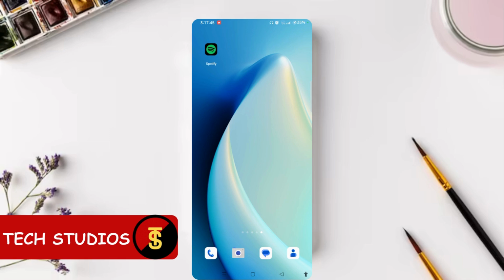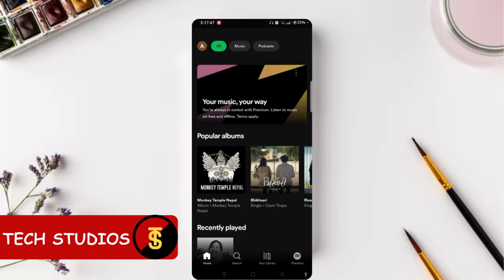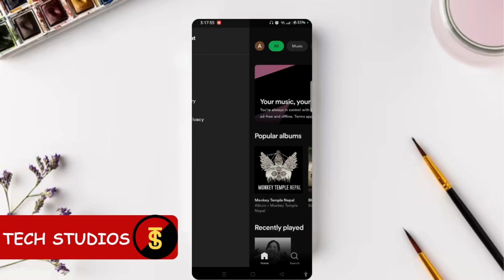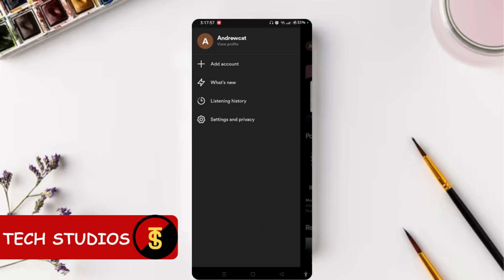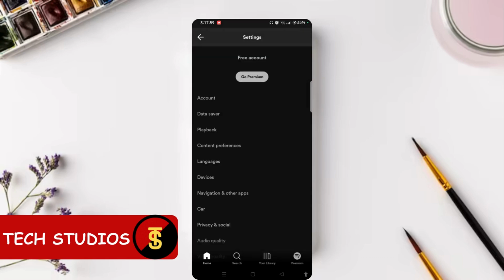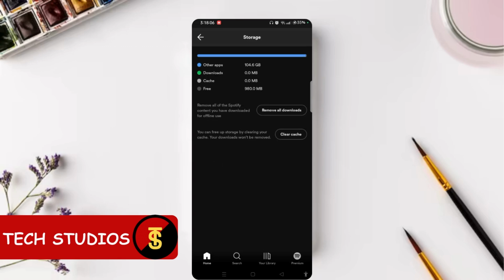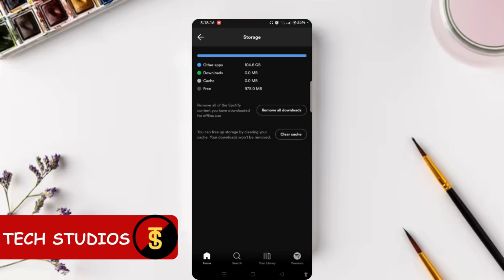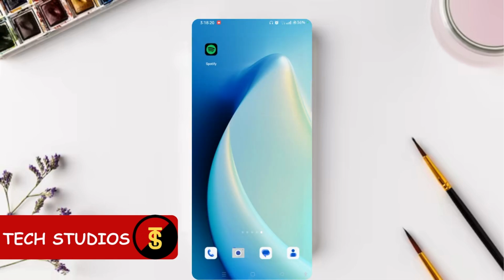How to Clear Cache on Spotify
Learn how to clear cache on Spotify with our easy step-by-step tutorial. Whether you're using Spotify on your PC, iPhone, or Mac, this guide will show you how to optimize your app's performance by clearing its cache.

In this video, we'll walk you through the process of clearing Spotify cache on different devices. Whether you need to free up storage space or resolve playback issues, we've got you covered!

Timestamps:
0:00 Introduction
0:20 Step 1: Clearing Spotify Cache on PC
0:40 Step 2: Clearing Spotify Cache on iPhone
1:00 Step 3: Clearing Spotify Cache on Mac